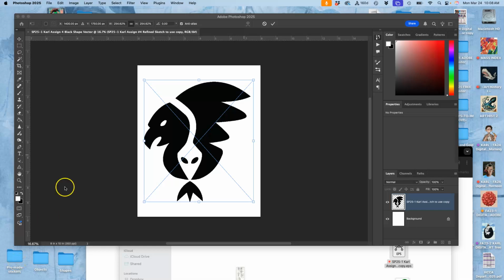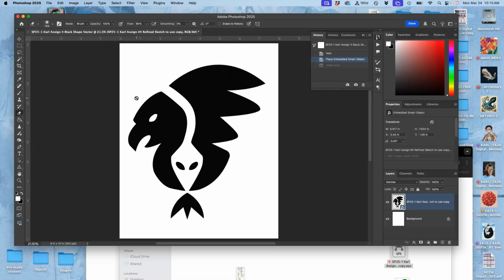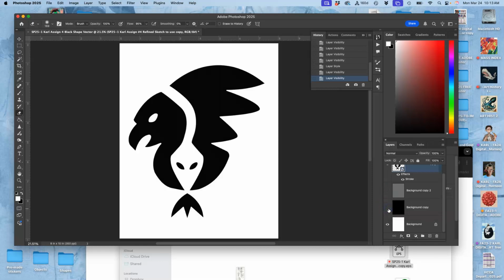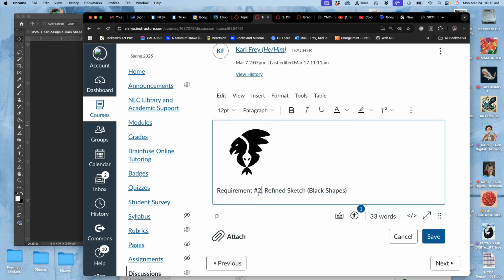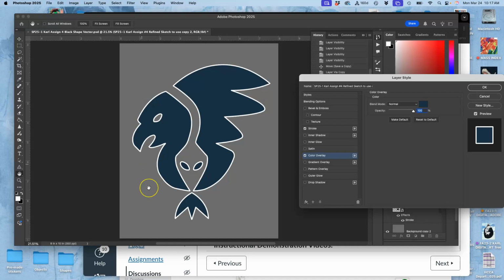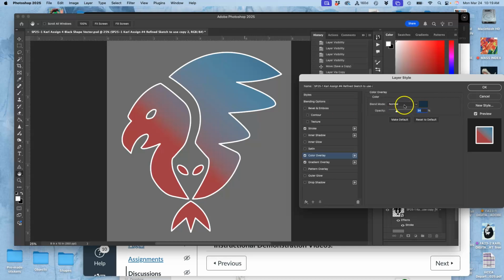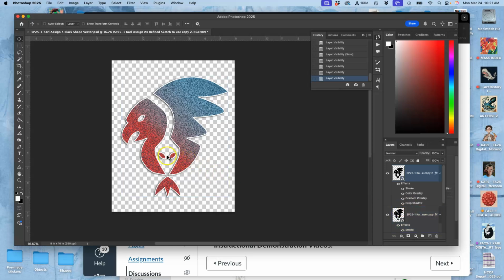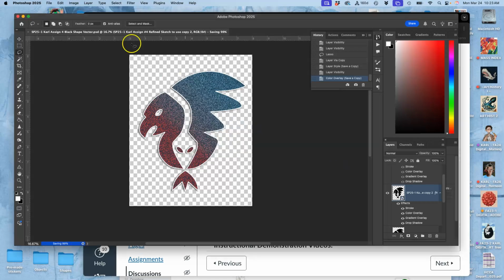10 Using Layer Styles on a Vector Smart Object to Add Color Effects and Variations